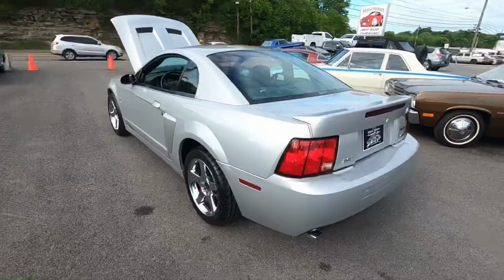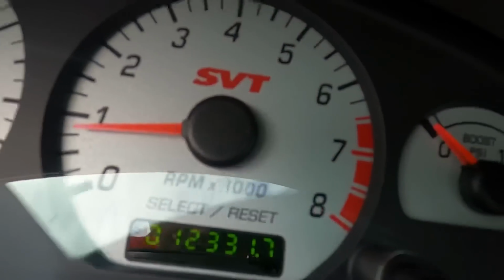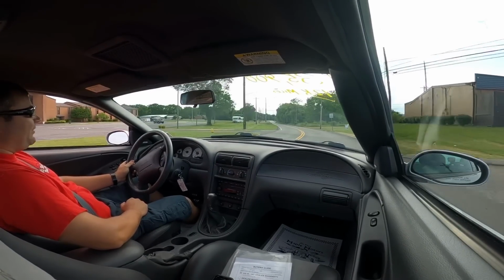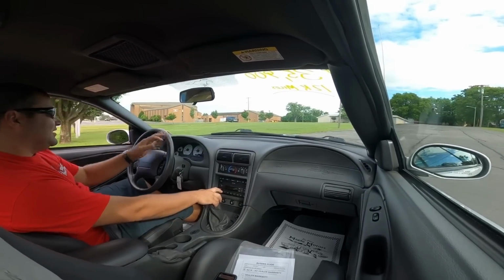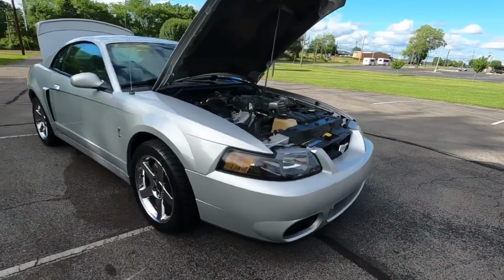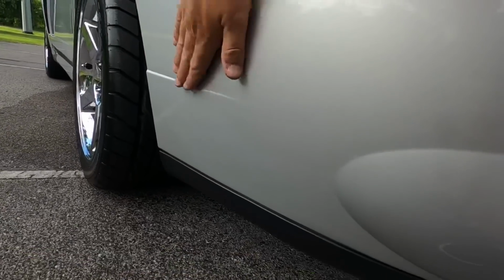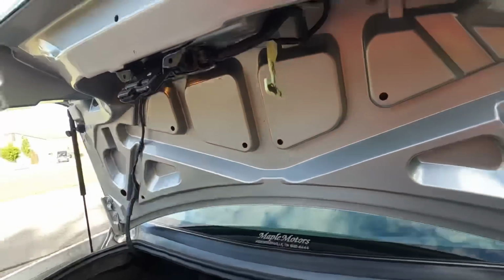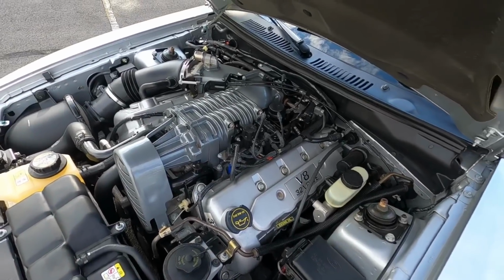Test Drive 2003 Ford Mustang Cobra $35,900 SOLD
2003 Ford Mustang Cobra
Supercharged DOHC 32 Valve V-8, 6-speed manual transmission, power steering, power 4-wheel disc brakes, air conditioning, leather and suede interior with bucket seats and console, power windows and locks, CD player, 17" chrome wheels, only 12K miles. Stock#1658 $35,900

Web:  Maplemotors.com
 TN residents